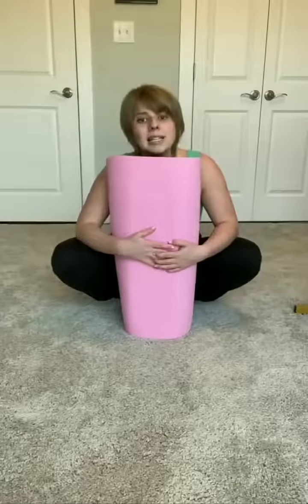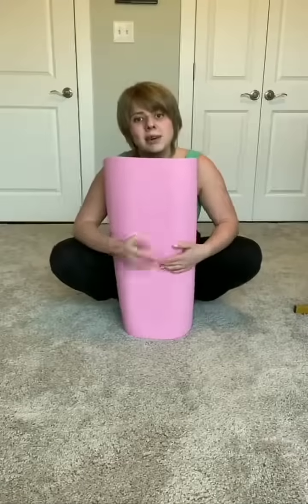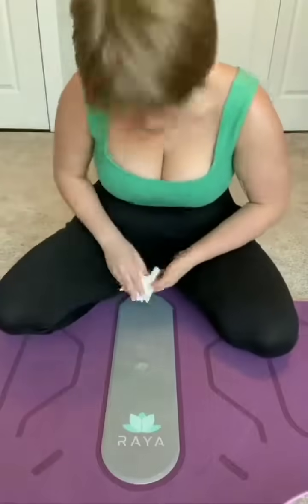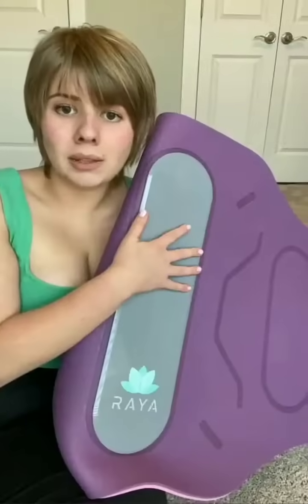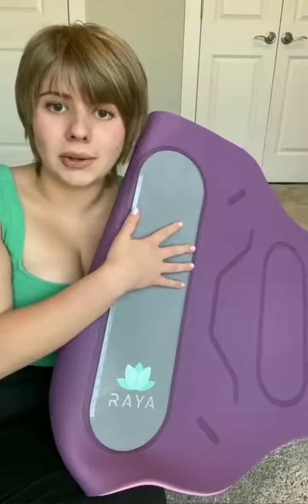The Dildo Queen Yoga